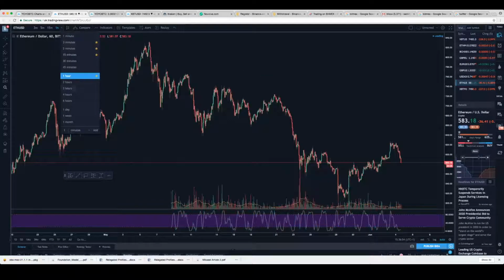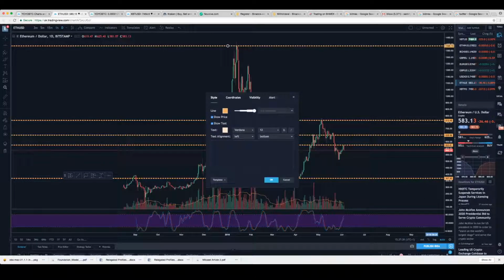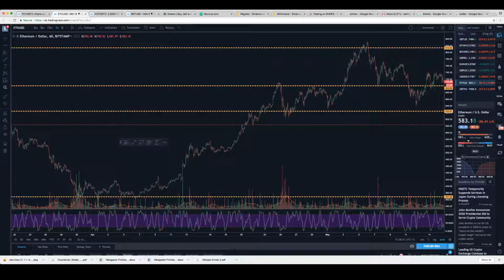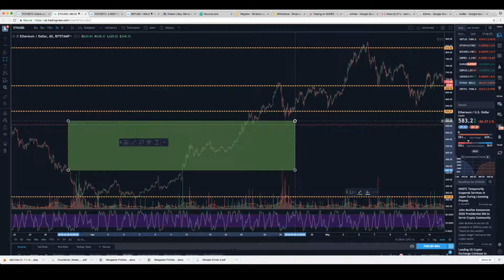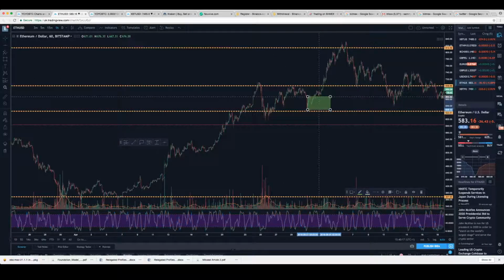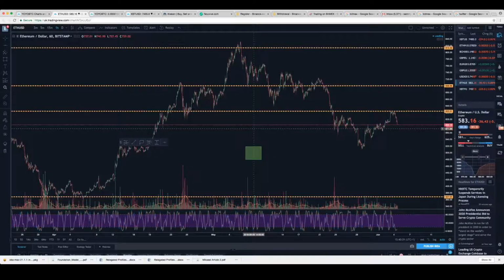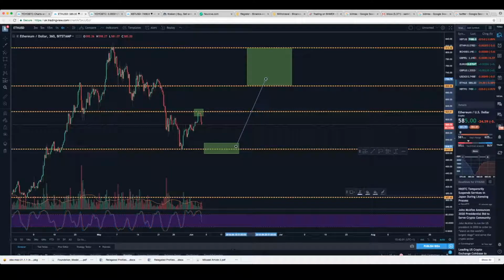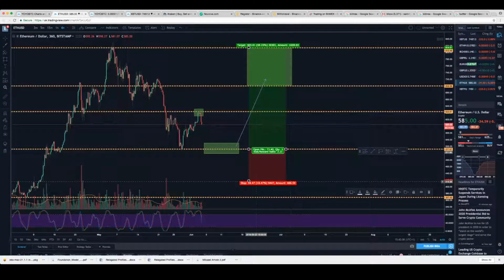support and resistance